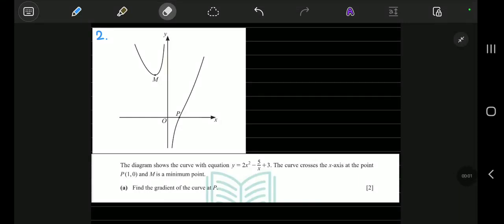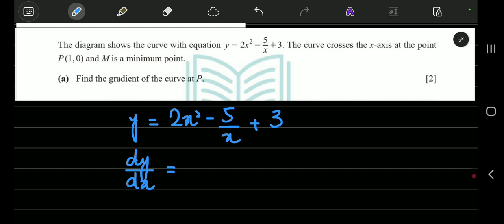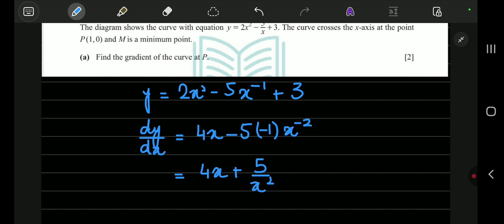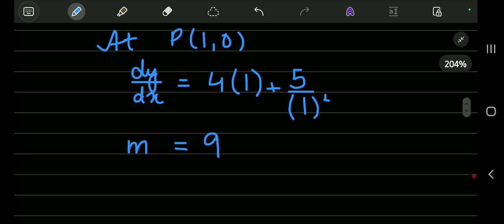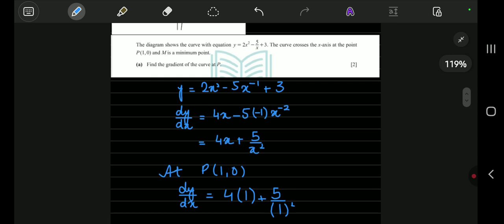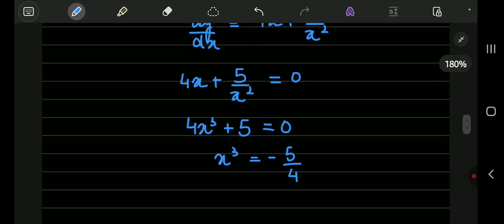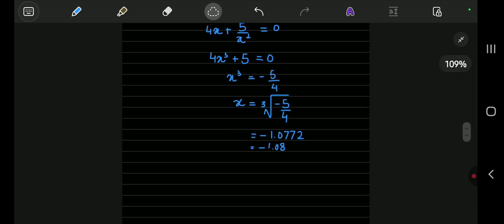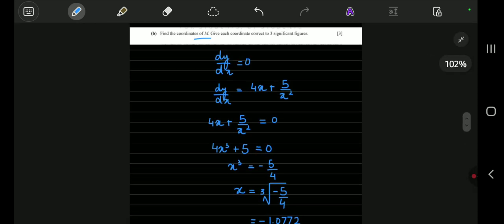9709/12/F/M/25 | Q2 | A levels P1 | Feb March 2025 | Variant 12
Past paper Feb March 2025 variant 12. Paper code 9709. Paper 9709/12/F/M/25. This question is related to topic Quadratics and derivatives. Past Paper questions solved and explained.